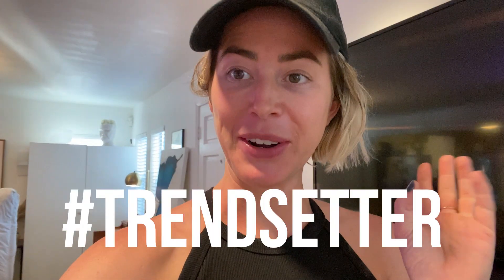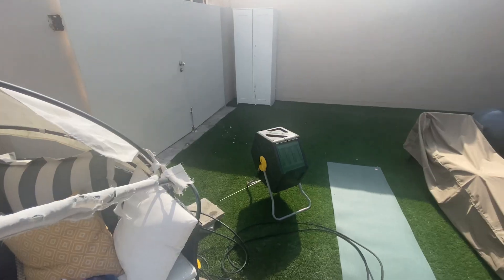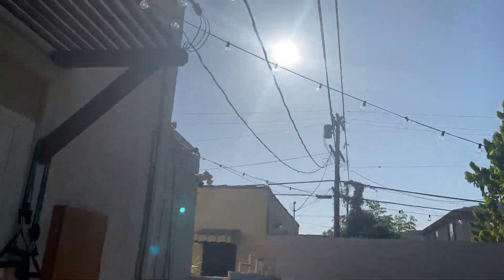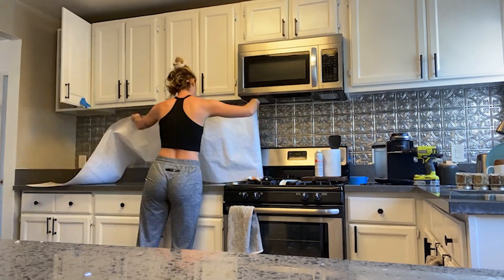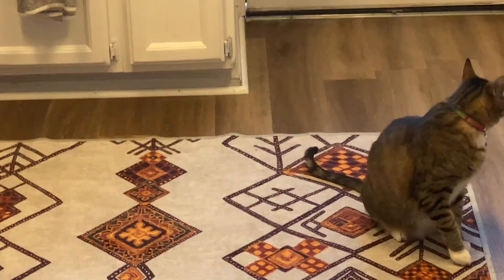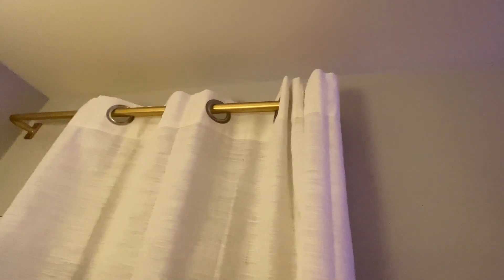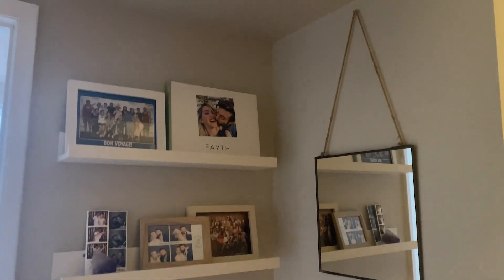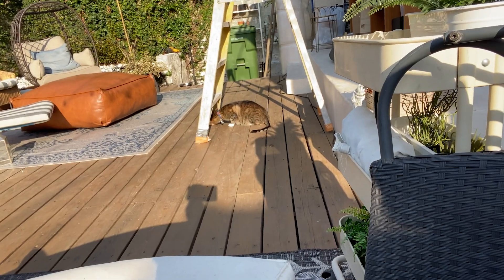a REALISTIC HOME MAKEOVER!!! (vlog)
YALL KNOW the drama of the robbery and now we've moved. Last week I showed you the empty home and now I'm showing you what it looks like after 2 weeks of living here! AND I NEEd YOUR HELP!

Lets be real - moving and settling into your new home takes a while and I wanted you guys to see what a REAL before and after feels like. Don't rush it Don't feel like you have to have everything in a perfect place to be able to enjoy your new space!
If you're like me - you want everything to be PERFECT and DONE QUICKLY. This move has taught me patience and finding solitude in the chaos. Knowing it takes time to get comfy was a big realization!